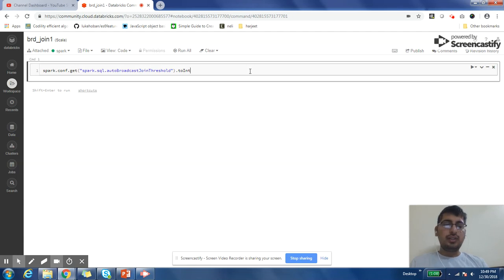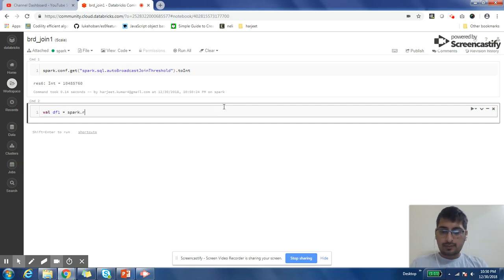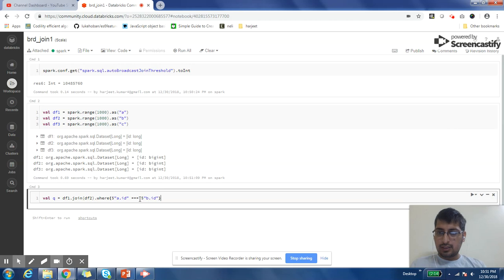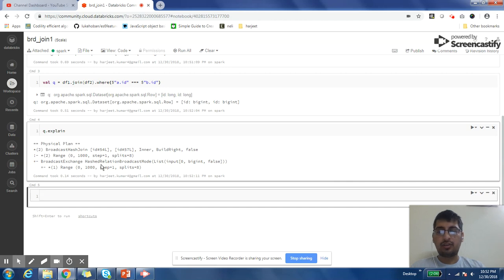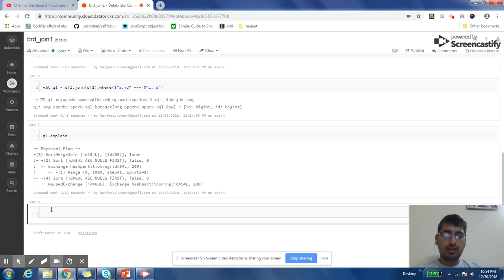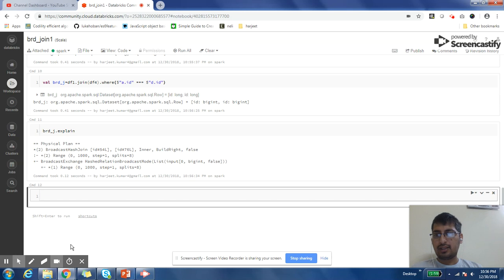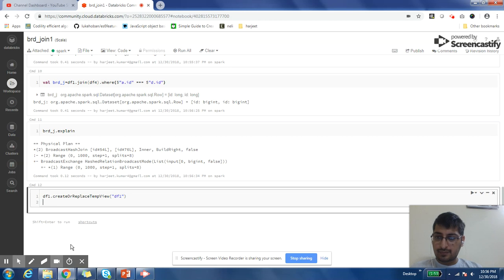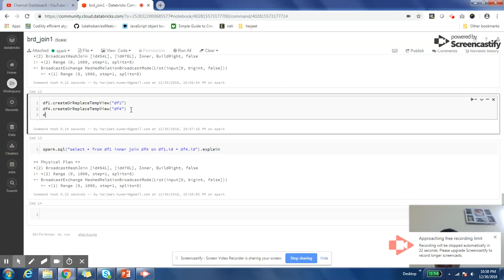4.2.2 Spark DataFrame Join | Broadcast Join Example | Apache Spark Tutorial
This Data Savvy Tutorial (Spark DataFrame Series) will help you to understand all the basics of Apache Spark DataFrame. This Spark tutorial is ideal for both beginners as well as professionals who want to learn or brush up Apache Spark
concepts. Below are the topics covered in this tutorial:

1. What is spark
2. Spark vs Hadoop
3. Spark Architecture
4. Spark Internal and basics
5. What is RDD
6. Transformation and Actions
7. Caching and persist
8. Joins with RDD
9. Aggregate by Key vs Combine by key
10. What is DataFrame?
11. DataFrame practical
12. Different Type of Joins in Data Frame
13. Spark SQL over DataFrame
14. Different Operations of Dataframe
15. What is dataset
16. Dataframe vs dataset
17. Dataset and Spark SQL
18. Dataset Joins
19. Broadcast Join in spark

1. What is dataframe
2. Dataframe operations
3. Dataset vs dataframe
4. Dataframe joins
5. Broadcast Join in Dataframe

1. Big Data enthusiasts
2. Software Architects, Engineers and Developers
3. Data Scientists and Analytics professionals